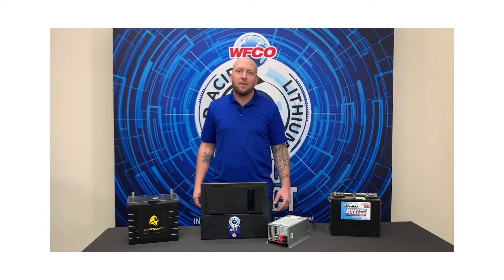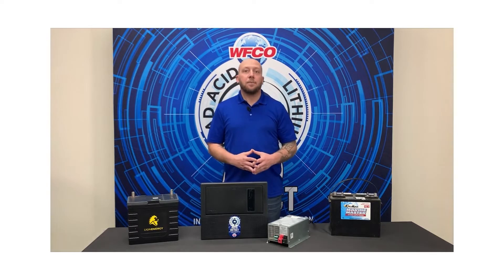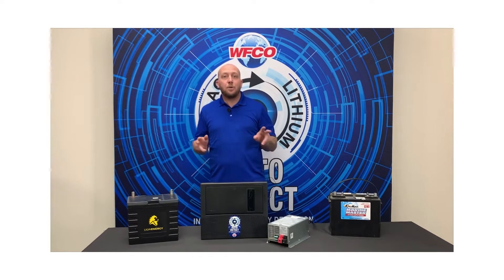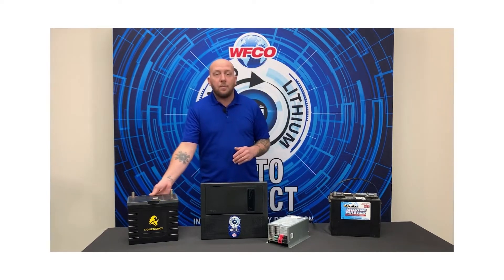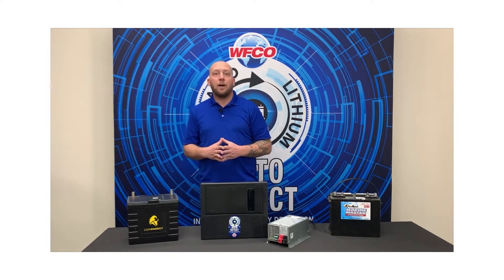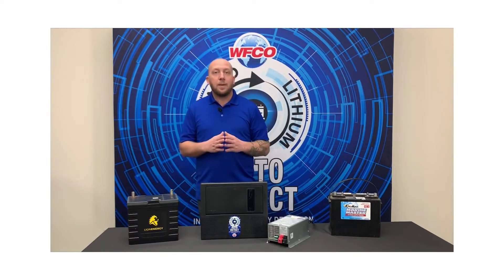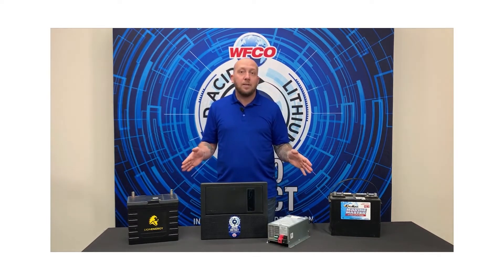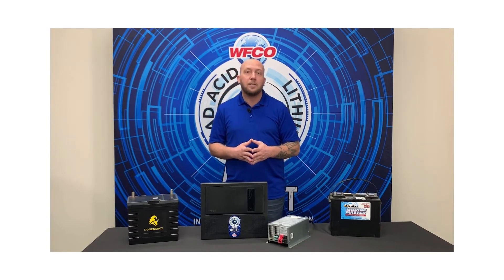AUTO DETECT - Intelligent Battery Detection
Exclusive to WFCO Converters, Power Centers, and MBAs, Auto-Detect is a Patent Pending technology that will DETECT Lead Acid or Lithium Ion batteries and AUTOMATICALLY change the charging profile based on the battery.
Auto-Detect Enables RV owners to optimize their batteries without needing to change out an entire converter or operate a manual switch.